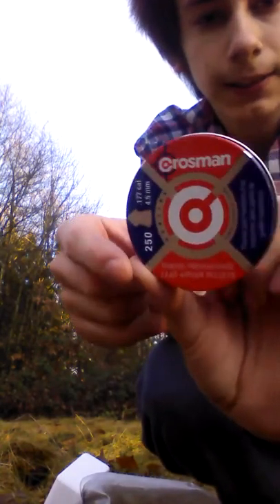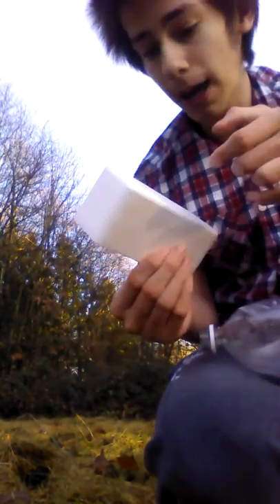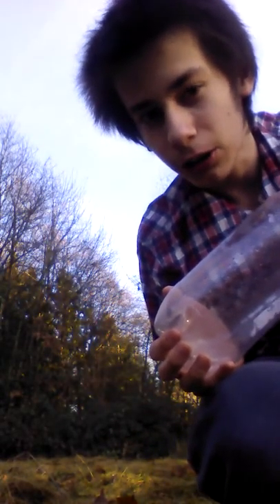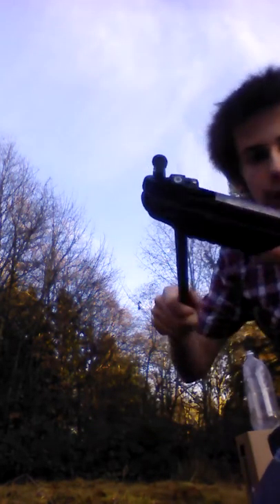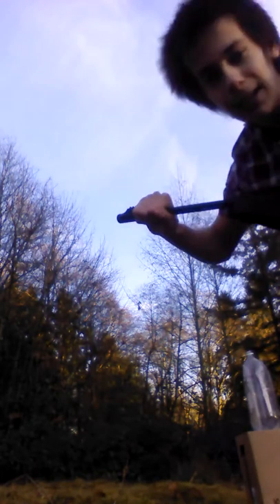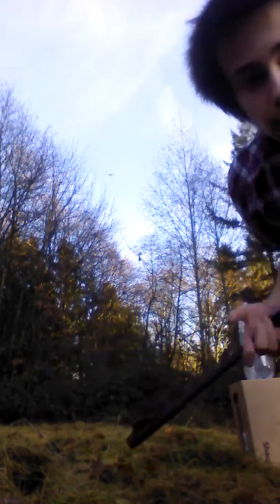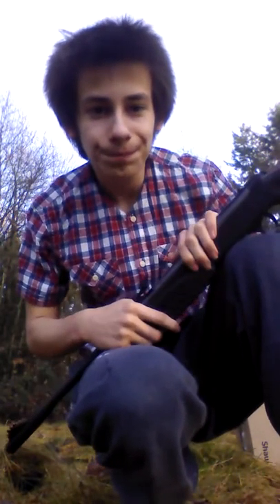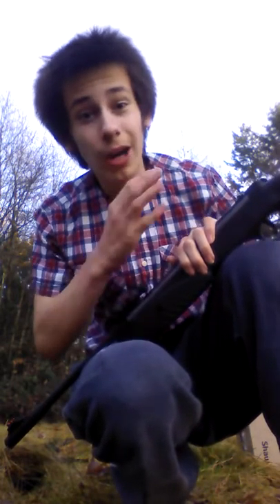At the tests range With the explore air rifle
I was using iron sights I am planning to get a scope